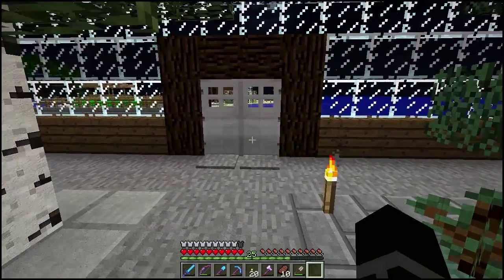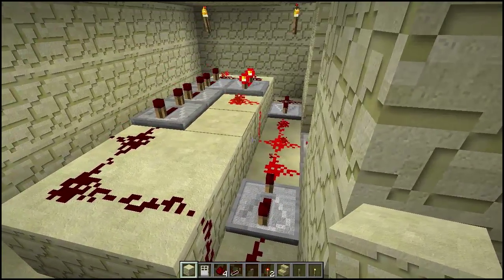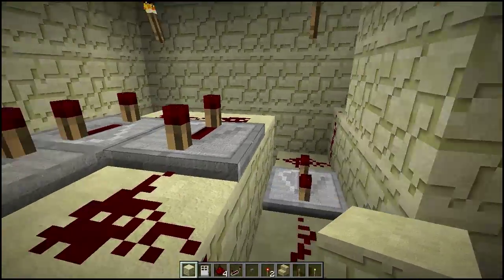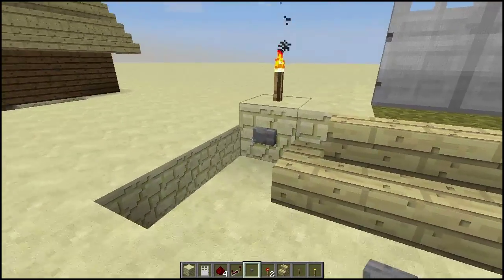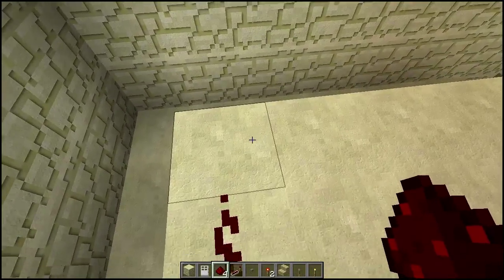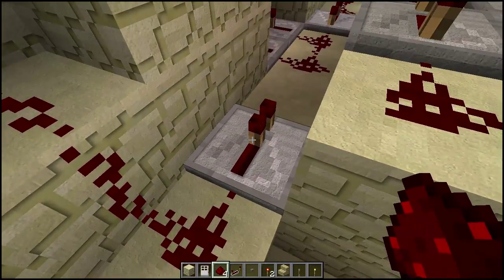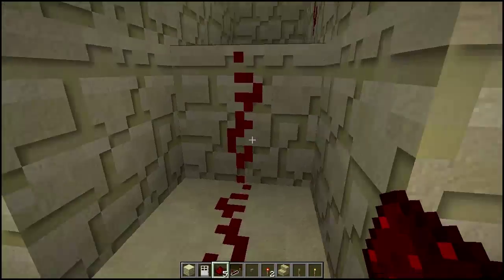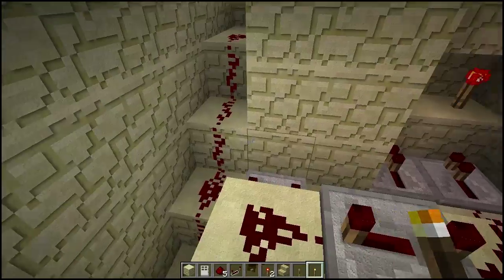Redstone - Door Open/Close Delay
In this video, I demonstrate one way of using redstone to keep the doors open longer when using a button to control them.